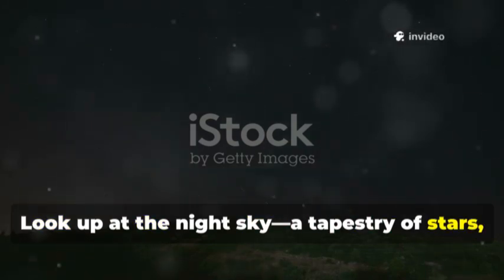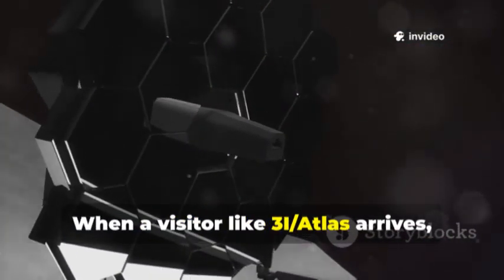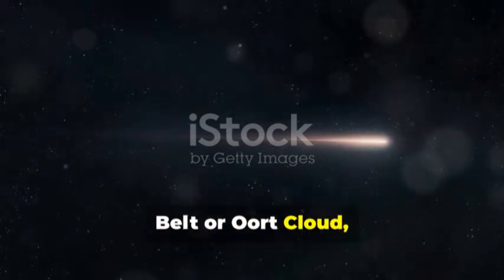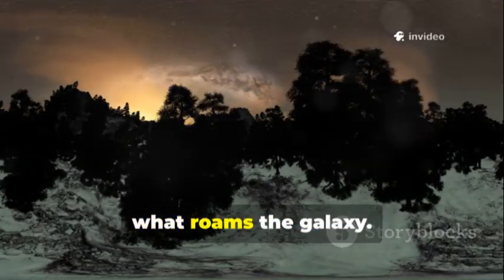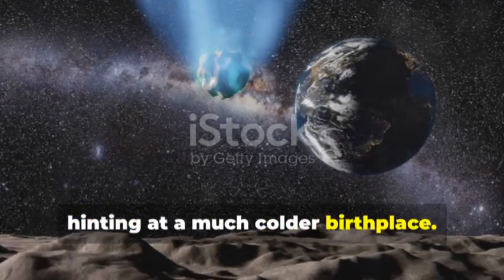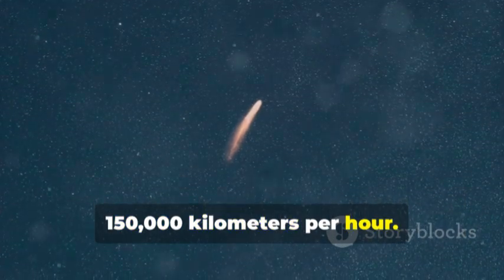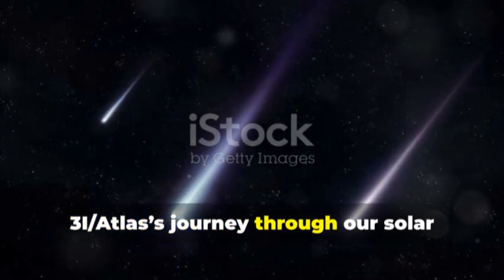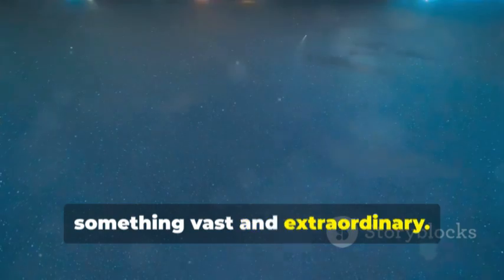James Webb Releases the CLEAREST Image Yet of Interstellar Object 3I/ATLAS — Shocking View Uncovered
A comet from another star system, 3I/Atlas, has entered our solar system, giving scientists a rare chance to study an interstellar traveler.
The James Webb Space Telescope captured its most detailed images, revealing water, carbon dioxide, and unique chemical fingerprints.
Its massive seven-mile-wide core and mysterious green glow make it unlike any comet we’ve seen before.
Global telescopes, probes, and even amateur astronomers are uniting to track its journey across the inner solar system.
3I/Atlas is more than a comet—it’s a time capsule carrying secrets of another world and a reminder of our place in the galaxy.